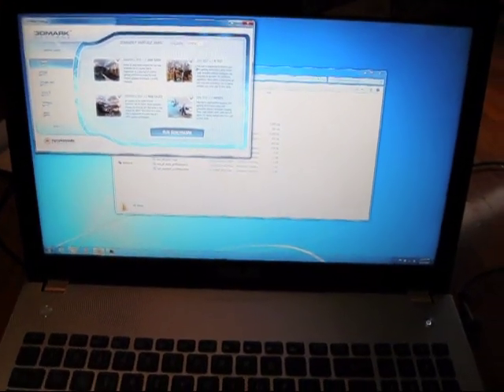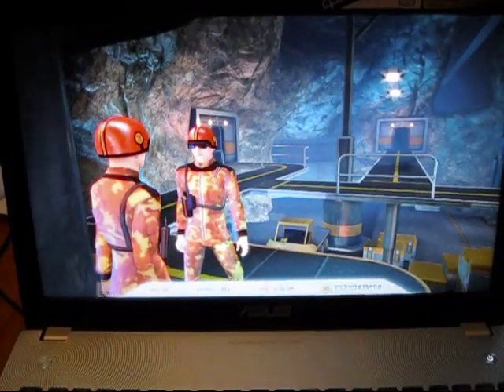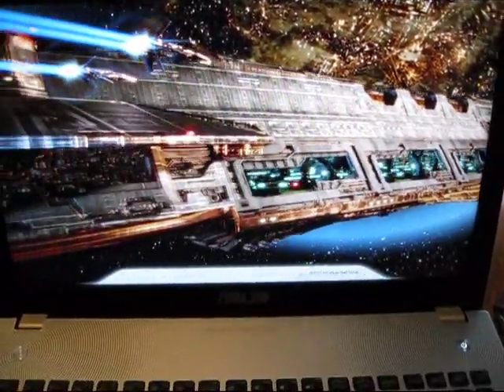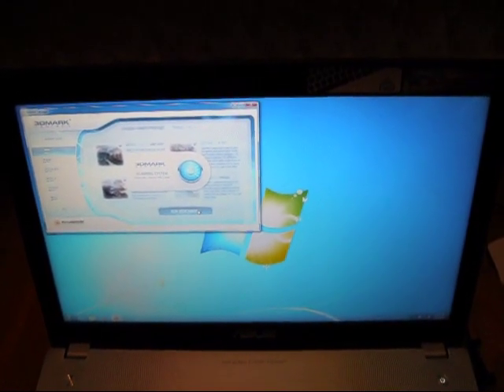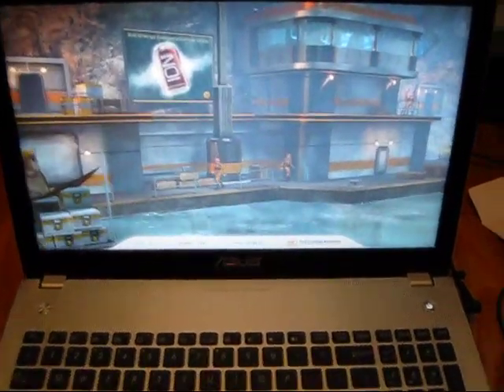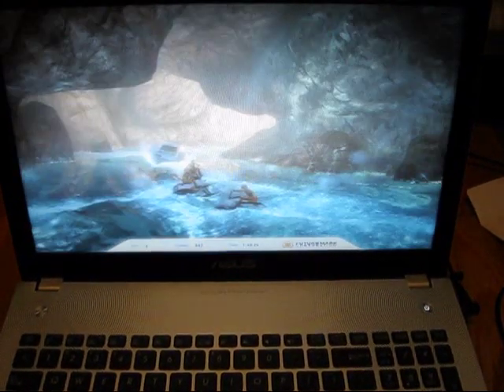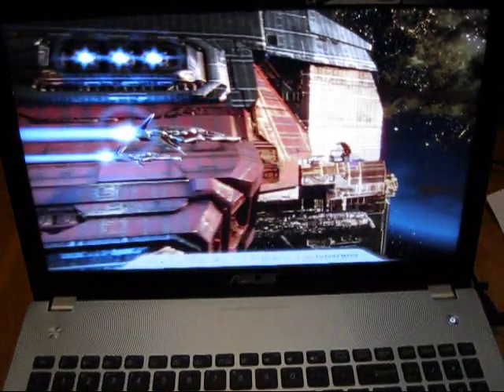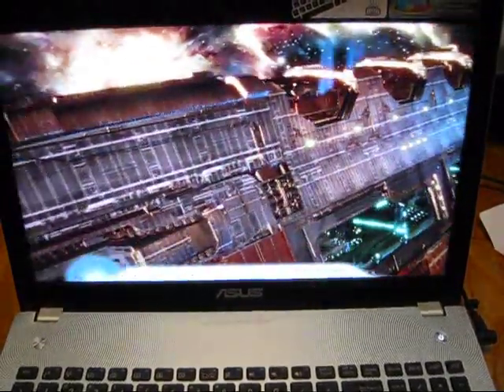Integrated VS Dedicated Graphics: Why Dedicated is better (760M VS Intel)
Here is a video that easily shows the difference between dedicated graphics and integrated graphics, using a laptop with switchable graphics. Because BF4 will run like crap on Intel graphics compared to say, an actual GPU.